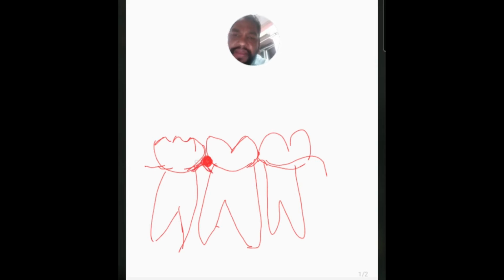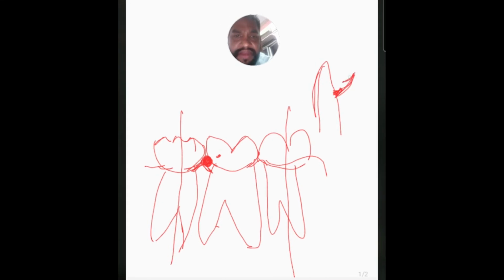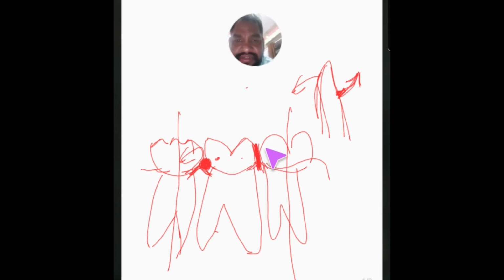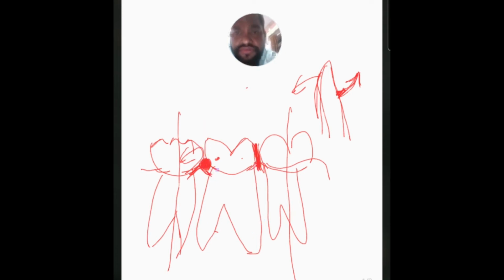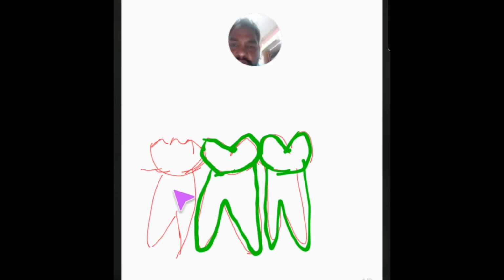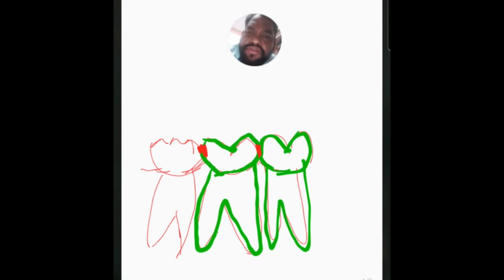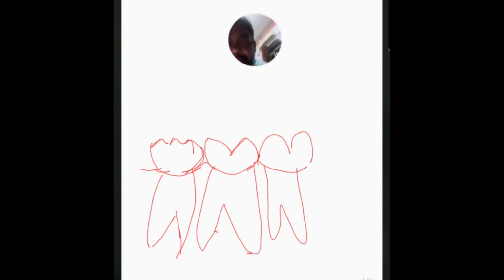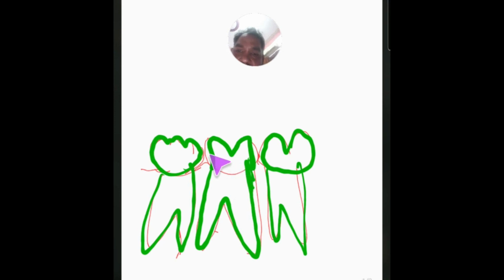Exodontia | Extraction tips | Dr Rajkumar R Choubey MDS | Dentist in Ghazipur | Dentist in Varanasi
Extraction tips